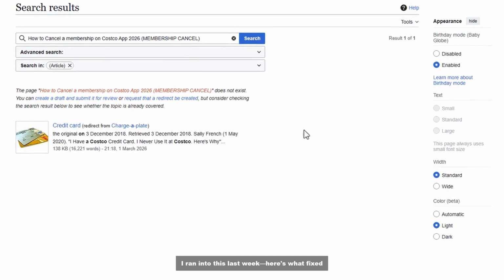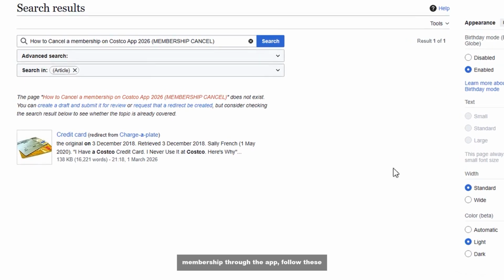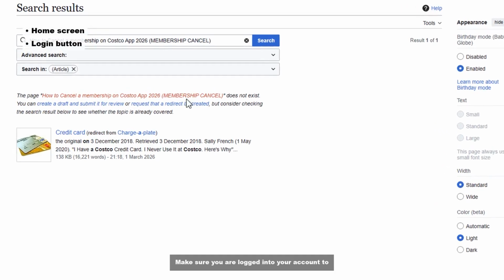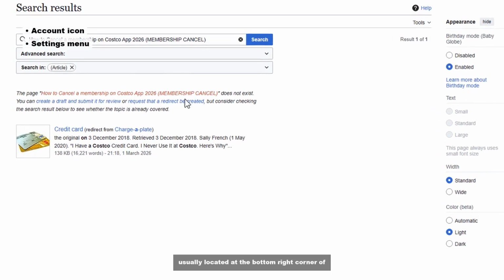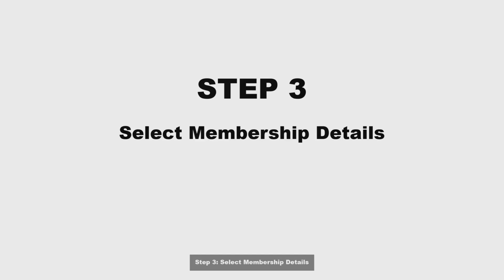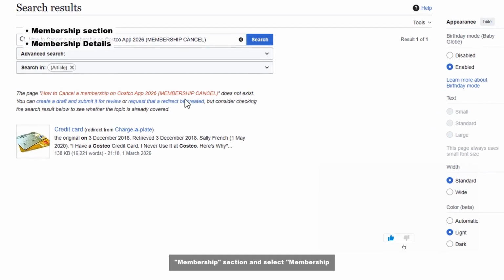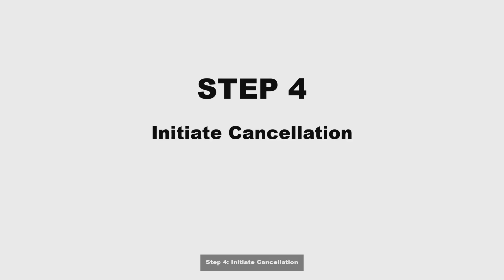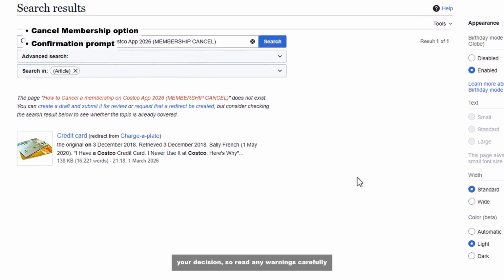How To Cancel A Membership On Costco APP 2026 (MEMBERSHIP CANCEL)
In this video, we show you how to cancel a membership on the Costco APP in 2026. If you're looking for easy steps to manage your Costco membership, you've come to the right place.